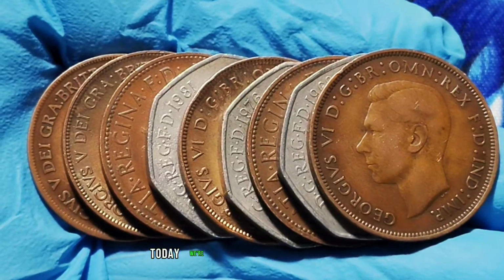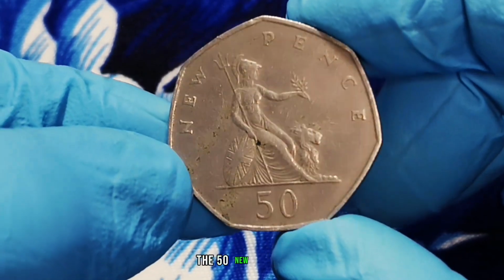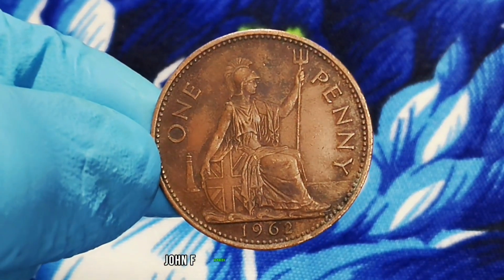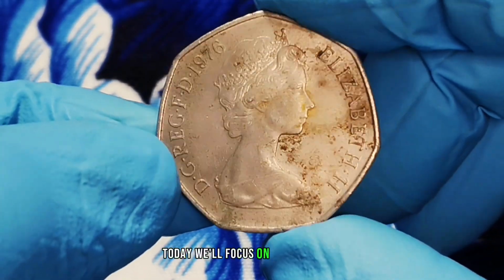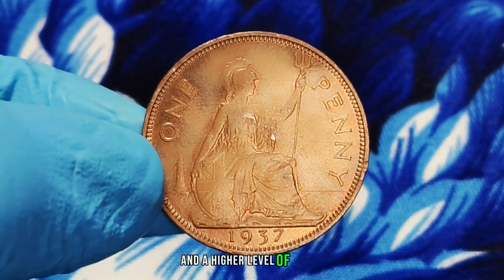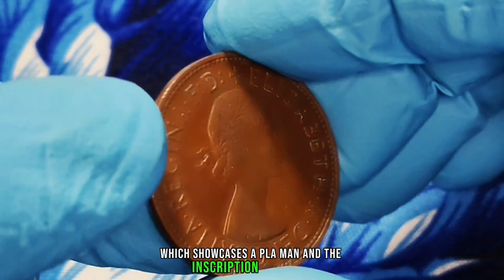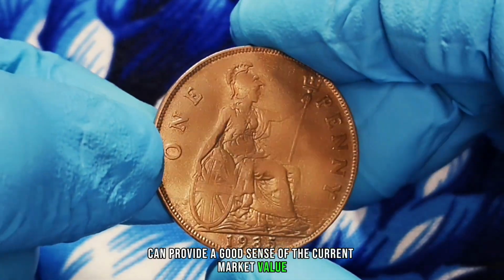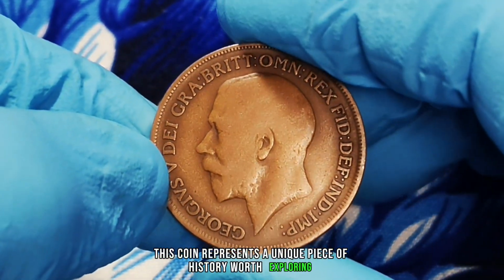Discover the Top 9 Ultra-Rare UK Coins: One Penny & Fifty New Pence Coins Worth Millionaire Dollars!